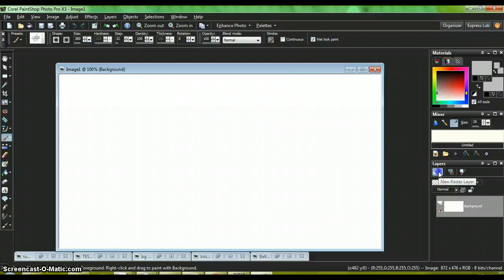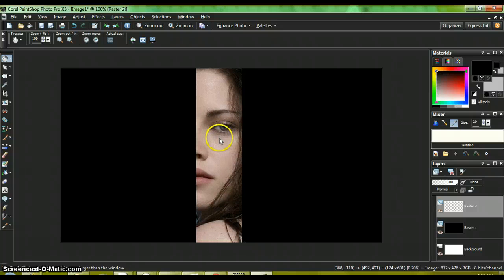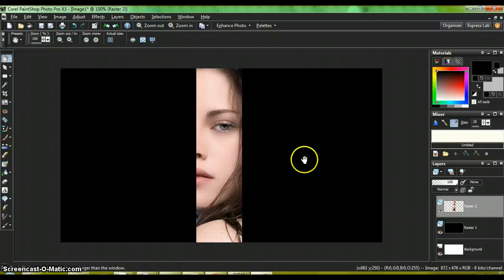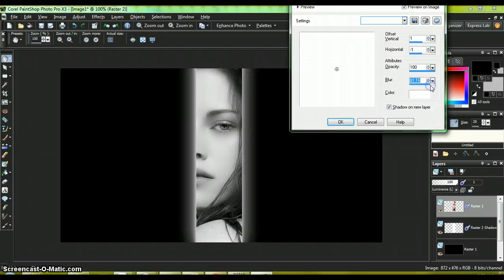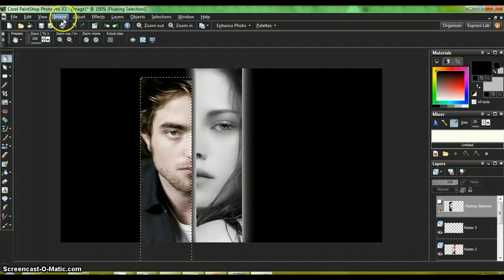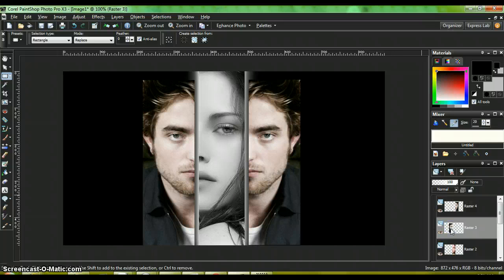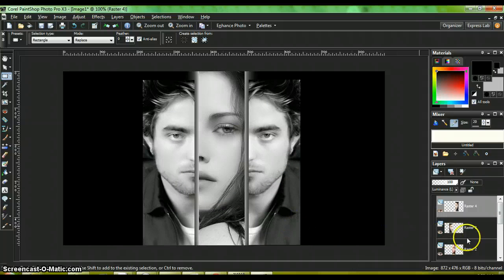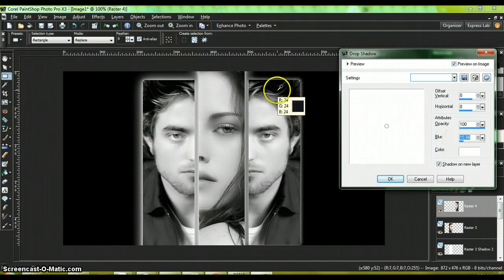Basic Stripes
Easy, Basic way to create vertical strips In my opinion. It's fast, easy, and definitely something you can make in an hour